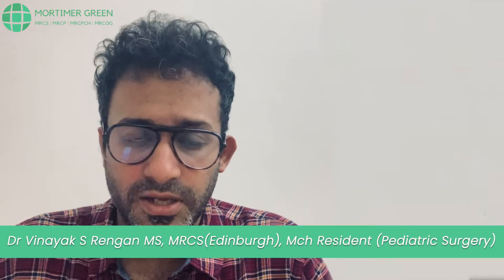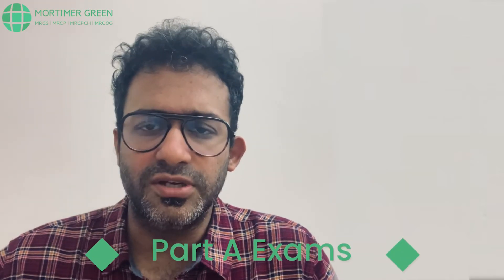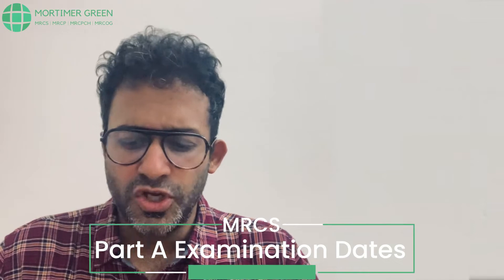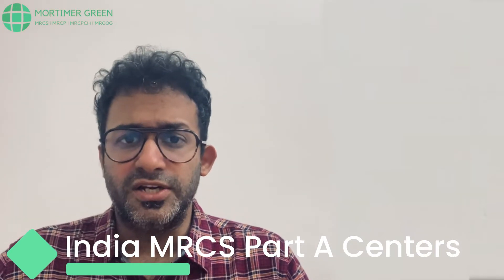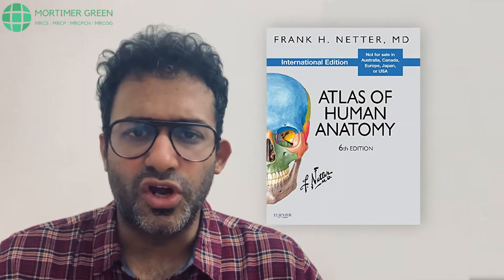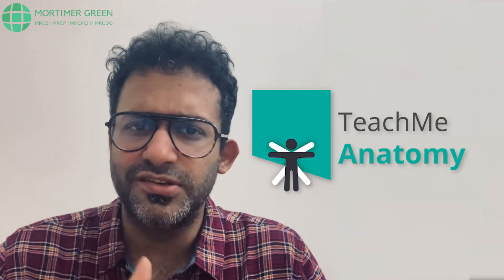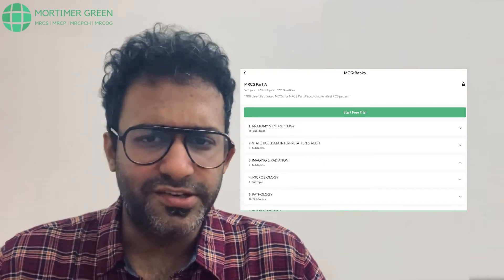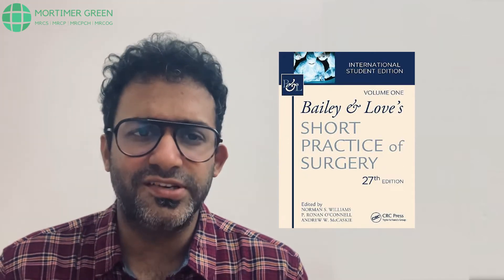All About MRCS Part A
In this video, Dr Vinayak Rengan MS, MRCS(Edinburgh) talks about MRCS Part A examinations overall and gives you an overview about preparation strategies. This video will give you a comprehensive idea about MRCS examinations, its scope and the need for surgeons to attempt MRCS.

𝙈𝙖𝙨𝙩𝙚𝙧 𝙈𝙍𝘾𝙎 𝙋𝙖𝙧𝙩 𝘼 𝙬𝙞𝙩𝙝 𝘿𝙧 𝙍𝙤𝙝𝙖𝙣 𝙆𝙝𝙖𝙣𝙙𝙚𝙡𝙬𝙖𝙡

Download the newly launched Mortimer Green app on your phones to practice MCQs for MRCS part A on the go, in the OR and wherever you want.

✅ More than 𝟭𝟳𝟬𝟬 𝗠𝗖𝗤𝘀 𝗳𝗼𝗿 𝗠𝗥𝗖𝗦 𝗽𝗮𝗿𝘁 𝗔 - Based on latest NICE & Royal College of Surgeons guidelines.

✅ Framed by 𝗗𝗿 𝗥𝗼𝗵𝗮𝗻 𝗞𝗵𝗮𝗻𝗱𝗲𝗹𝘄𝗮𝗹, Dr Vinayak Rengan and a team of MRCS qualified faculty.

✅ Designed to comprehensively cover all topics and help you crack exams like a pro.

✅ Extremely affordable and user friendly interface

𝗖𝗼𝗺𝗶𝗻𝗴 𝘀𝗼𝗼𝗻: Live discussions with Masters 👨‍🏫 & Video lectures 🎥

Download the Mortimer Green app and check out the MRCS Part A MCQ Bank now!